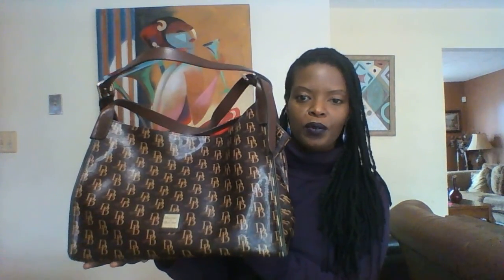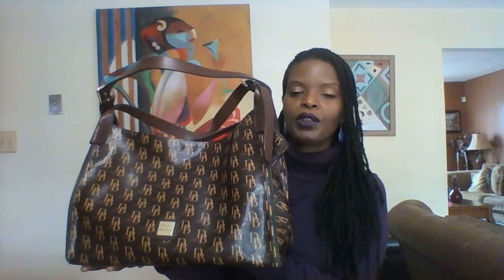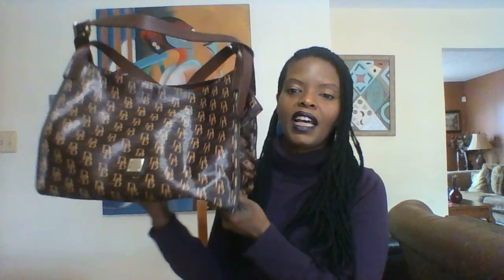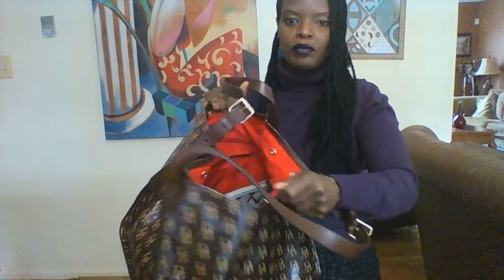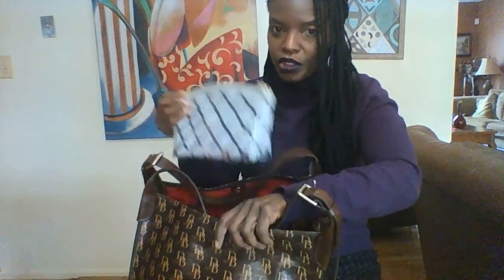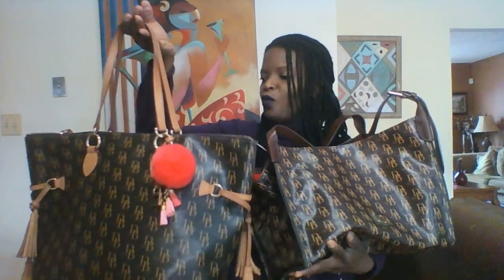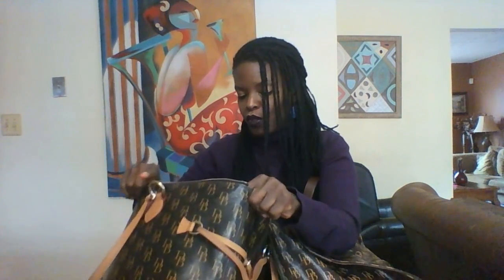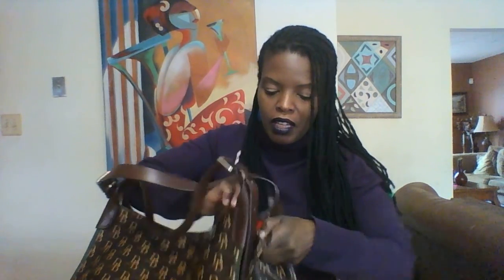Dooney & Bourke Sutton Hampshire Tote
loving my Dooney & Bourke Sutton Hampshire Tote